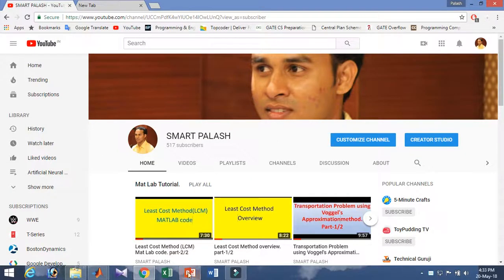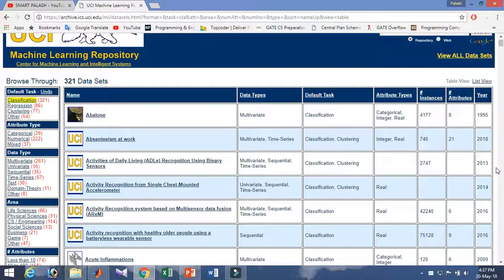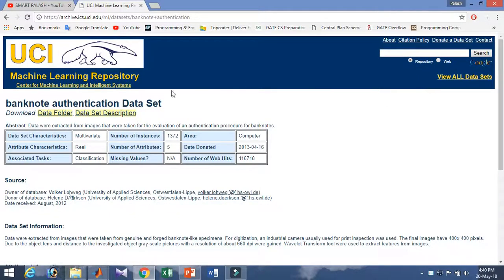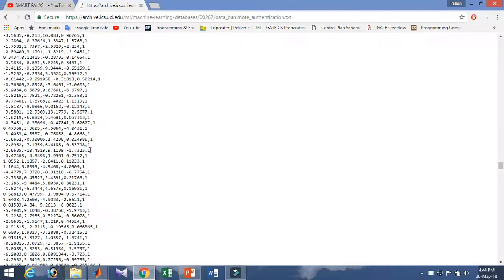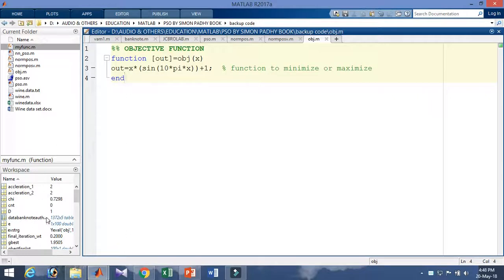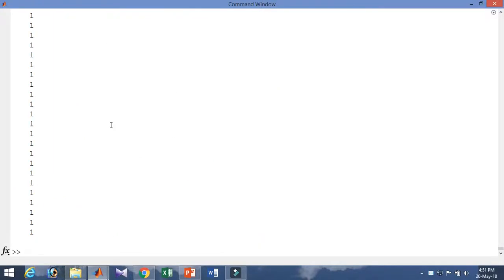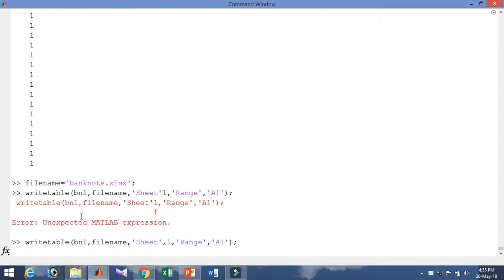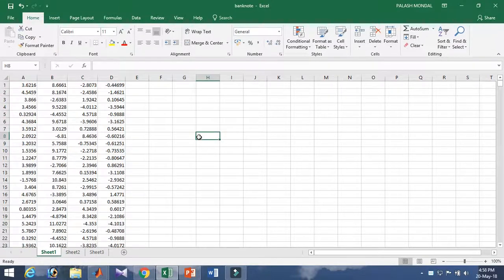Project: Data resource for training Neural Network. Part: 5/10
Project: Data resource for training Neural Network and modification. Part: 5/1